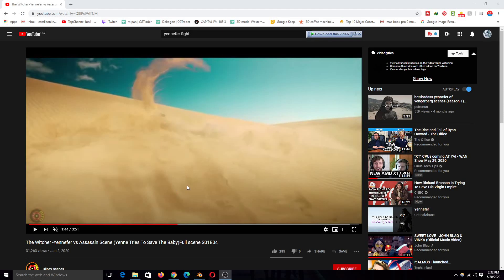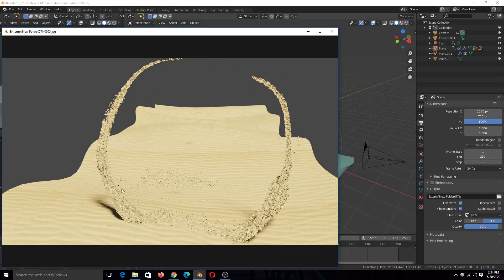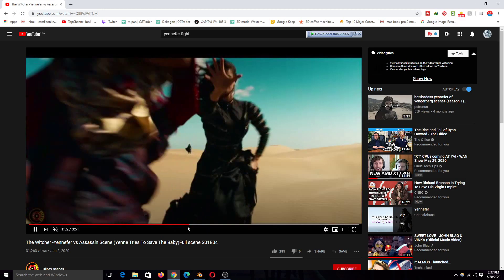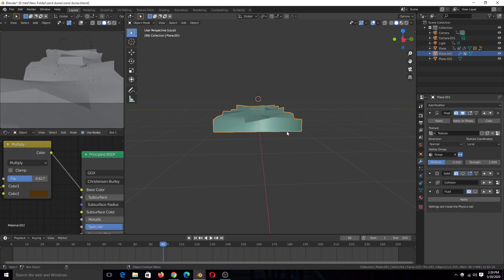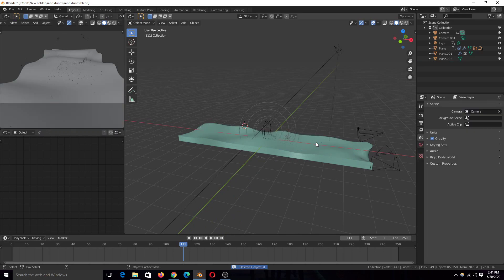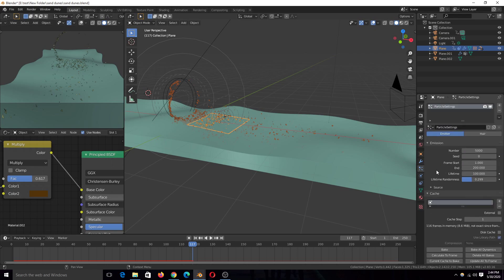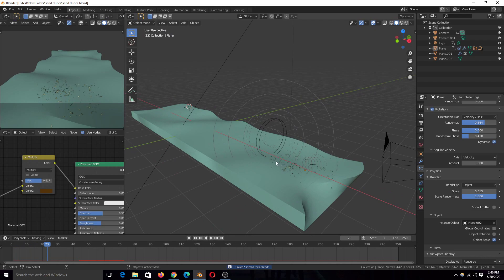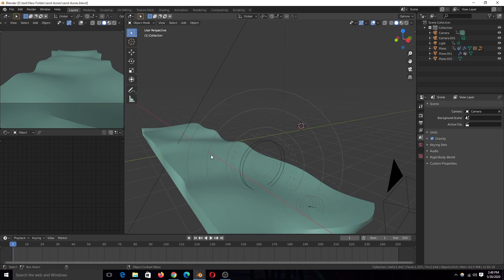making the witcher magic tricks in blender 2.8